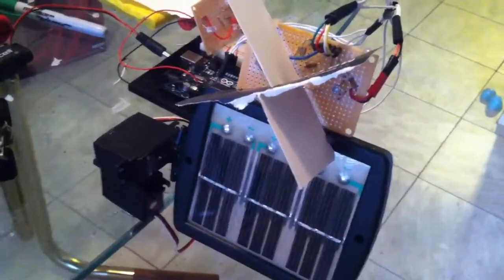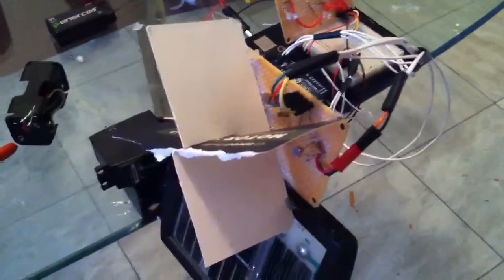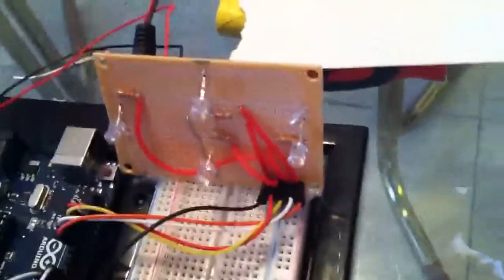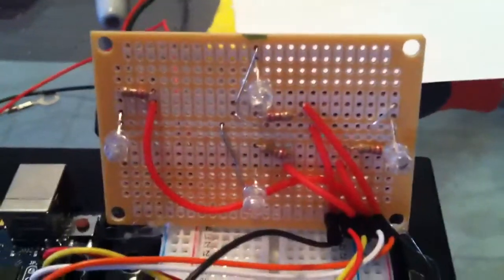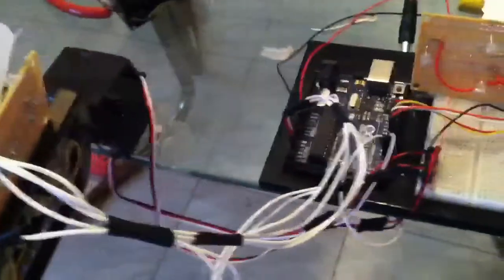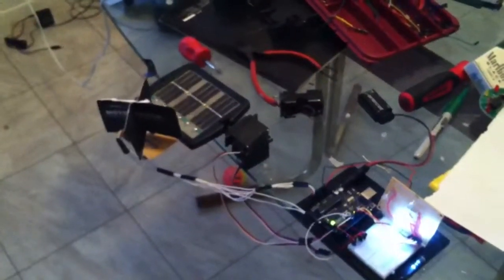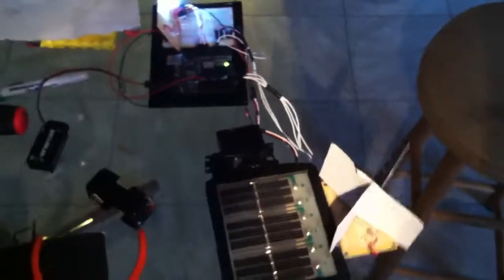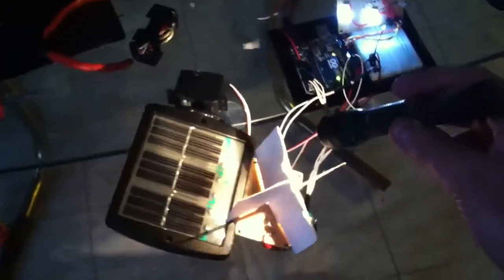Arduino solar sun tracker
The furthest I'm going to get with this project but it was fun to build